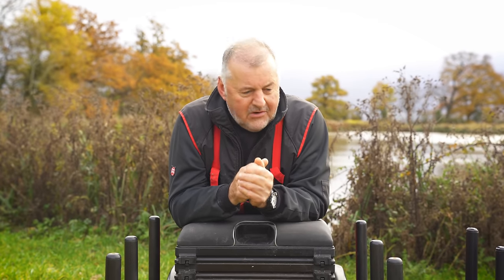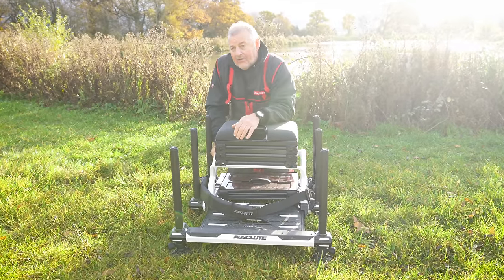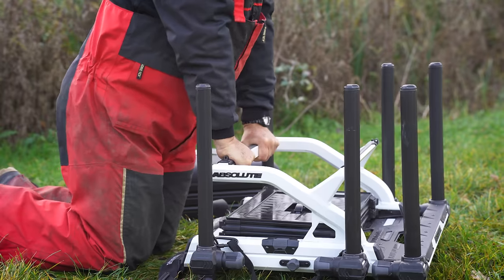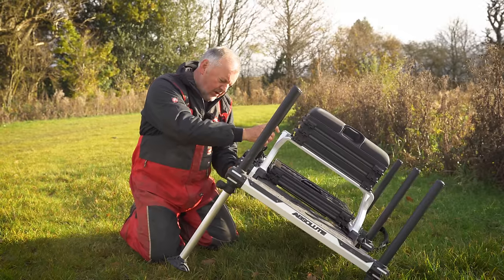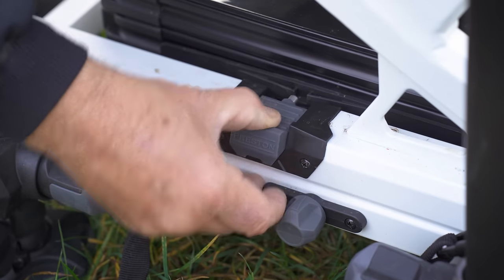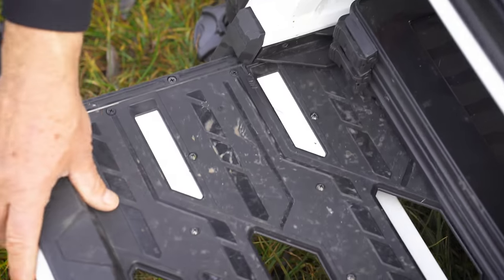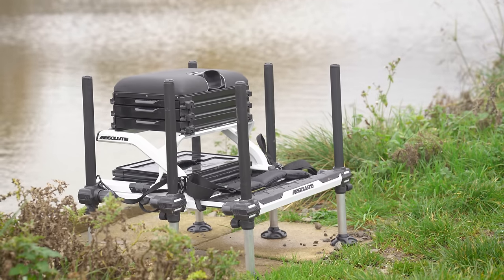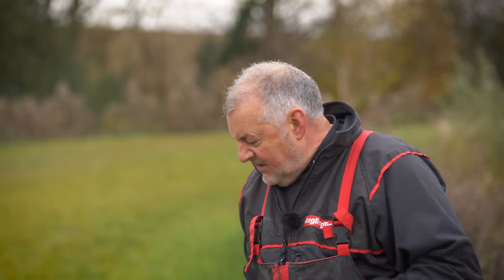This is the Absolute fishing seatbox of dreams! 🤩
It might be time for Angling Times Tackle Editor Mark Sawyer to grab a new seatbox. But which is the best fishing seatbox on the market? In this review he's taking a look at the new Preston Absolute Seatbox, which could well be one of the best there is.